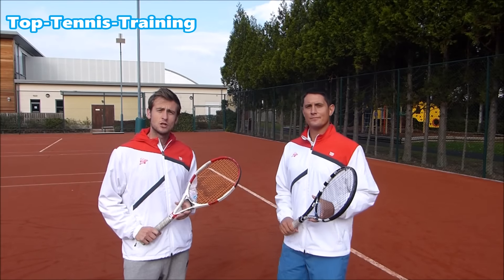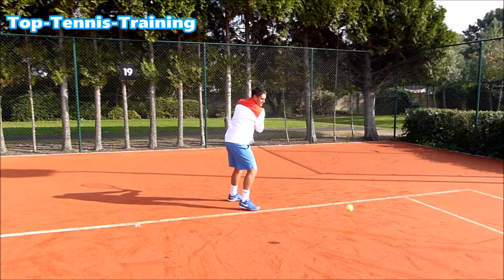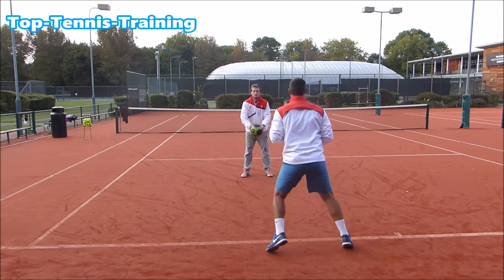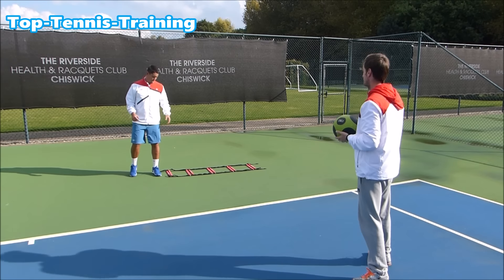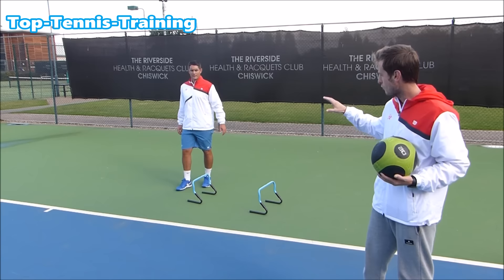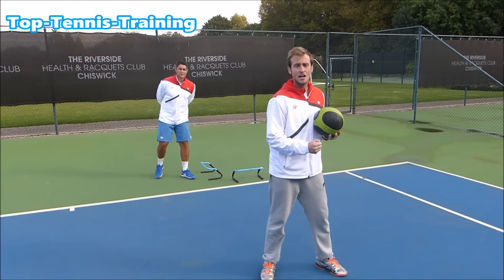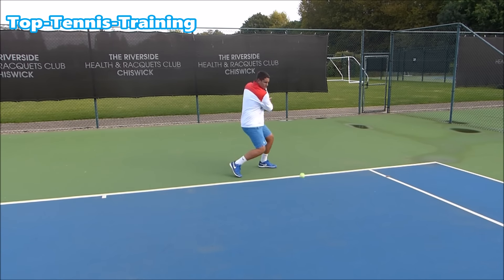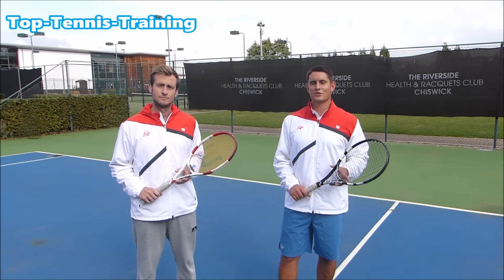Backhand Power Secrets - Tennis Two Handed Backhand Lesson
In this video Top Tennis Training coaches Simon Konov and Alex Slabinsky break down three of the main power sources of the two handed backhand.
This is video #3 of 4 so make sure you watch videos 1 & 2 along with video 4 which will give you more details of the full backhand course with the legendary David Nalbandian.